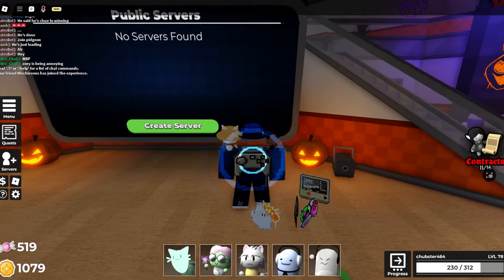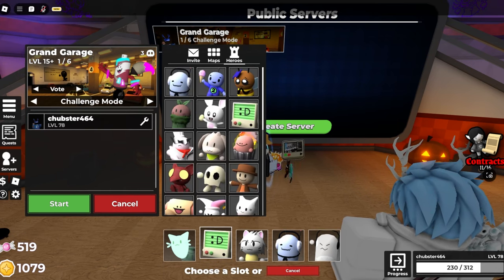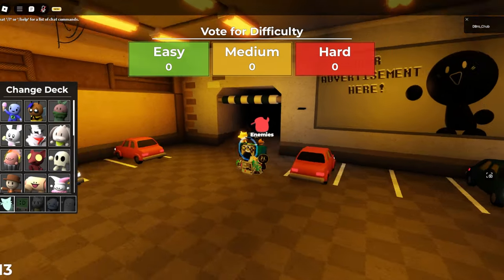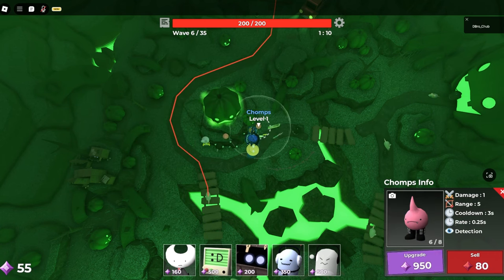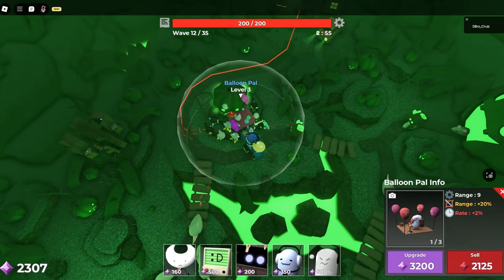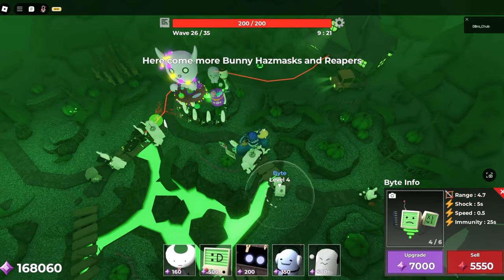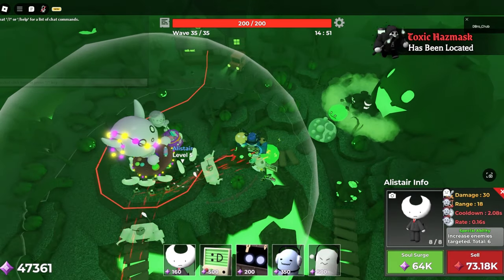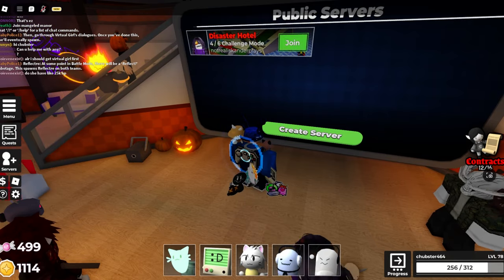HOW TO GET TOXIC HAZMASK (EASY) IN TOWER HEROES HALLOWEEN 2024!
In this video i'll be walking you guys through how not only to get to the special map for this Tower Heroes contract, but what deck to use and how to beat the boss. If you enjoy my videos please drop a like it helps a lot :)

Credits:
Alistair's Ballad (2nd Movement) - Mangled Manor [Tower Heroes] By @dieselfluids